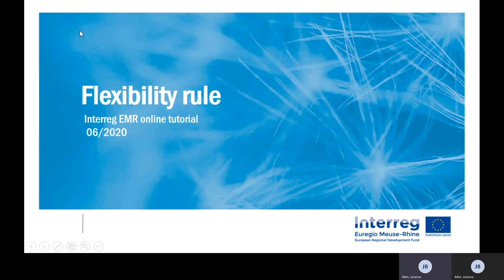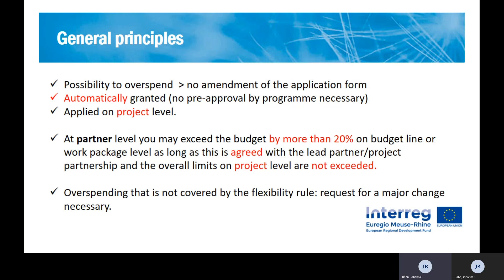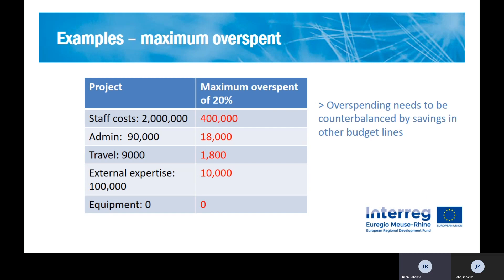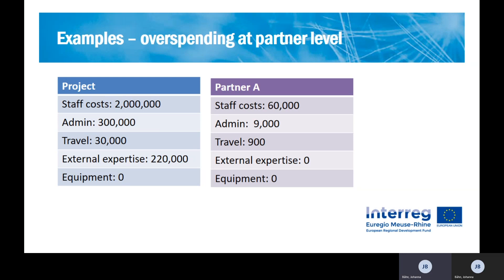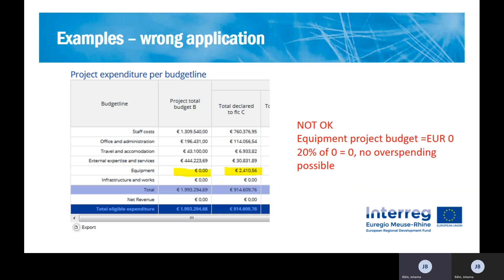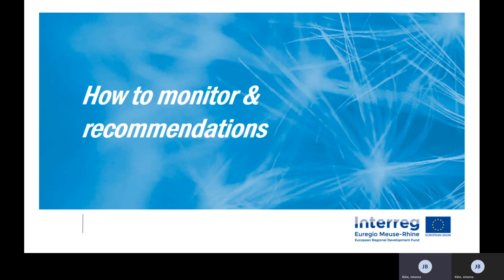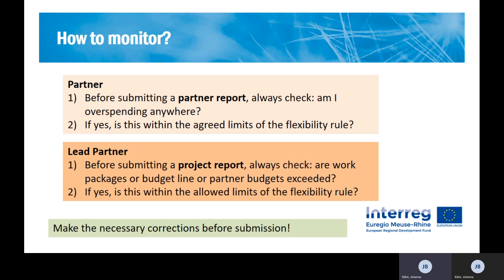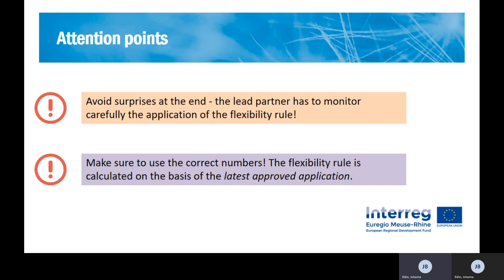Interreg EMR tutorial: 20% budget flexibility rule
Short introduction of the 20% flexibility rule

For the attentive watcher: there is a mistake on the first example slide. The budget figures are not correct. 20% of a 100,000 external expertise should be EUR 20,000 (not 10,000).